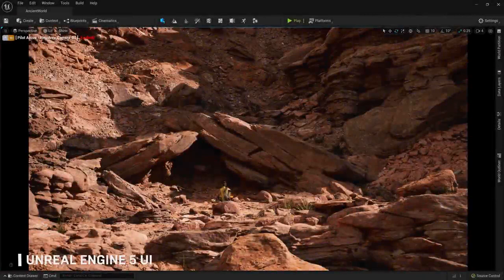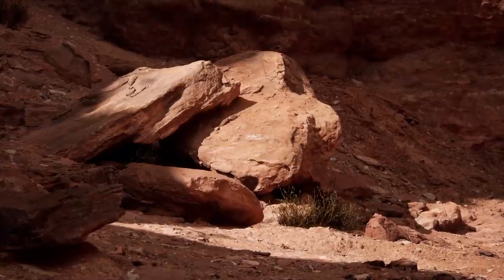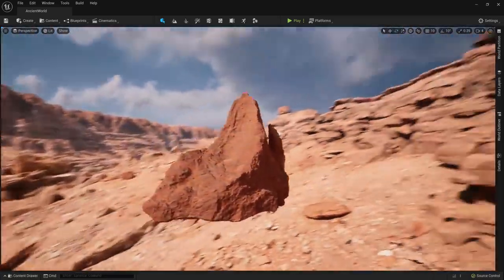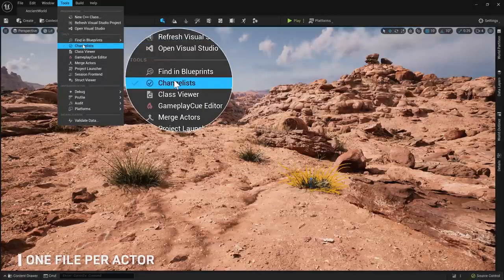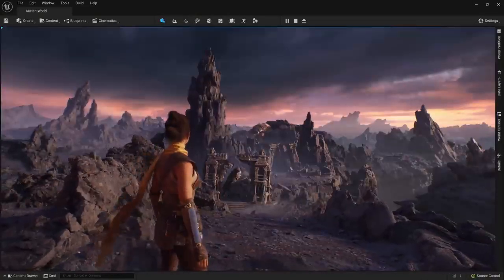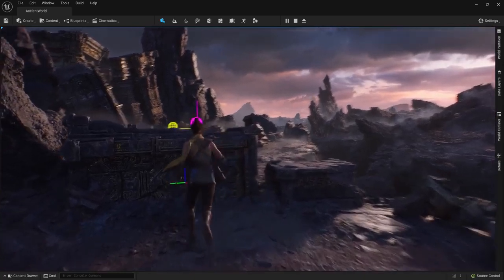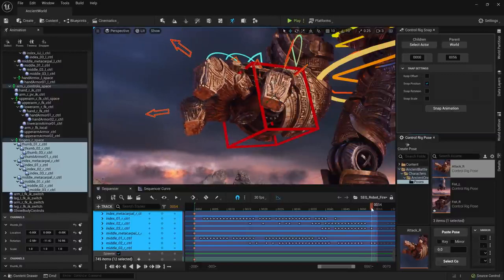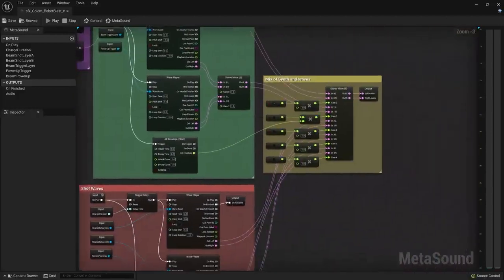Welcome to Unreal Engine 5 Early Access |Unreal Engine 5 Demo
Jump to specific features below and learn more about Unreal Engine 5 Early Access and the "Valley of the Ancient" sample project

01:16 - Unreal Engine 5 UI
01:51 - Nanite
02:48 - Temporal Super Resolution
03:03 - Lumen
03:43 - Sky Atmosphere System
04:04 - Quixel Bridge
04:53 - MegaAssemblies
05:27 - World Partition
06:17 - One File Per Actor
06:45 - World Partition
07:22 - Data Layers
08:00 - Full Body IK Solver
08:27 - Game Feature Plugins
09:16 - Animation Motion Warping
10:12 - Control Rig
11:23 - Full-Body IK + Control Rig
12:20 - MetaSounds
13:53 - UE5 Early Access